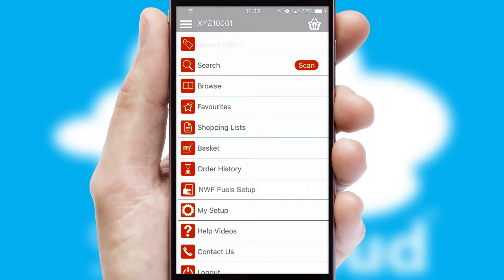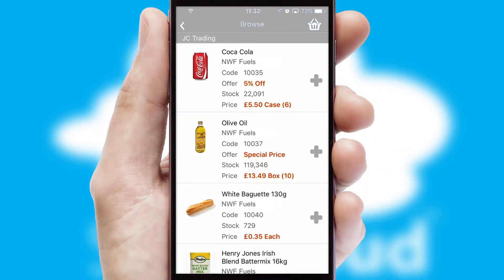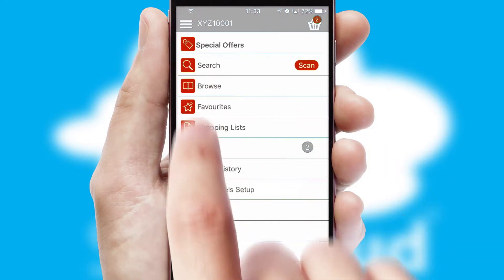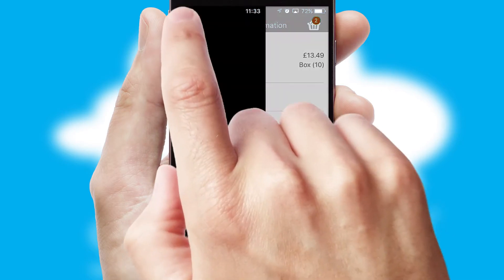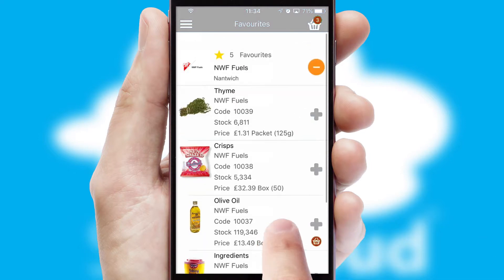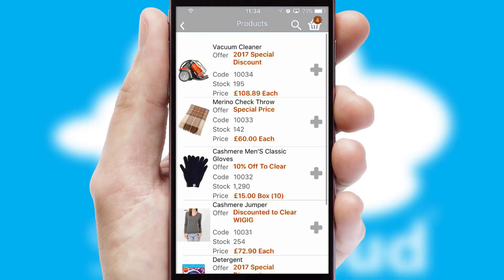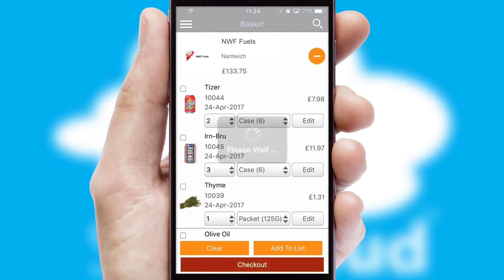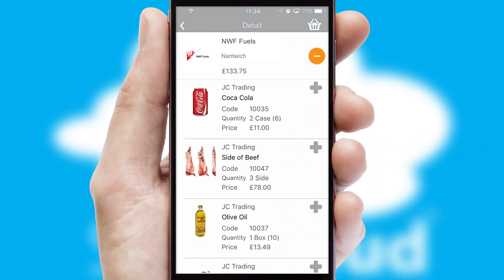NWF Fuels - Mobile App Preview NWF133W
This is a preview of what a mobile ordering app designed for NWF Fuels and powered by SwiftCloud could look like. This video has been prepared specifically for the team at NWF Fuels and not for general marketing purposes.